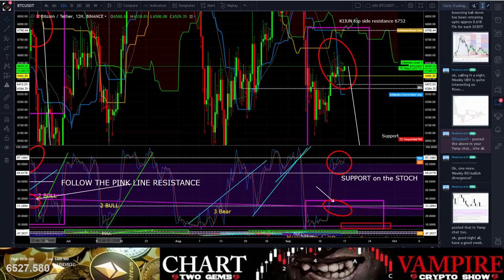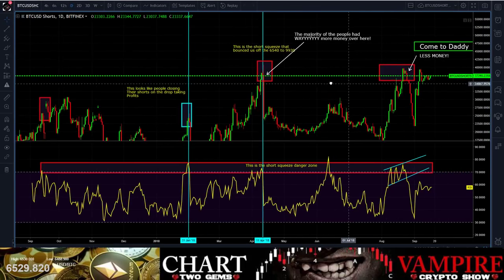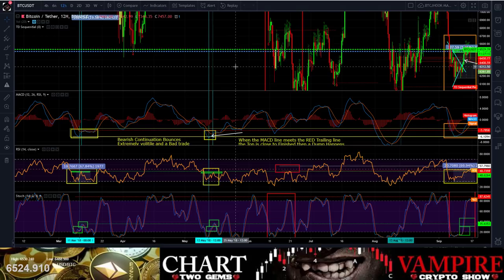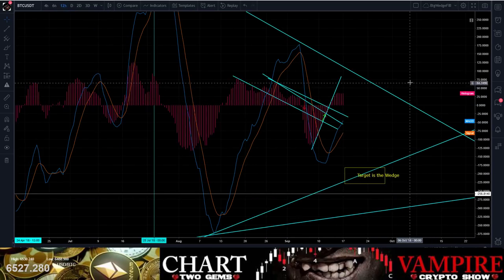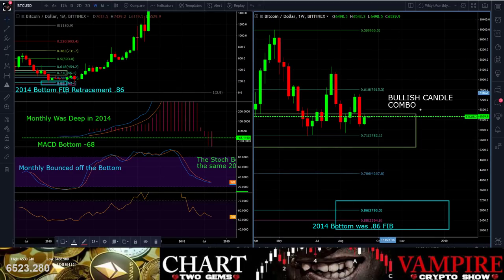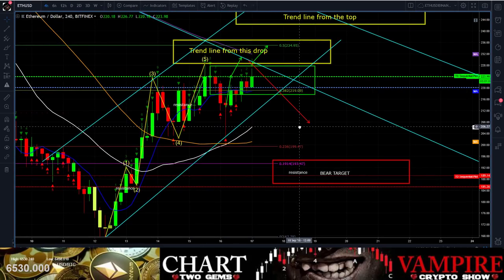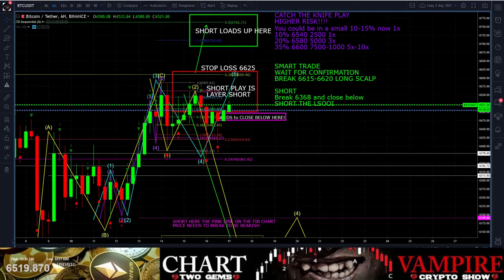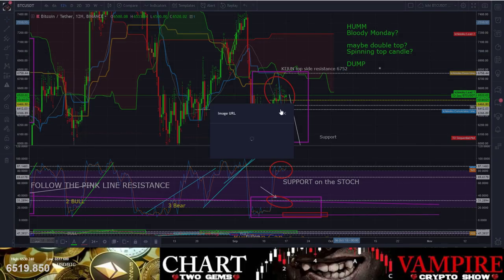Sept 16th Looking for the Dump- This is a Wave C as in Lets C how far this goes